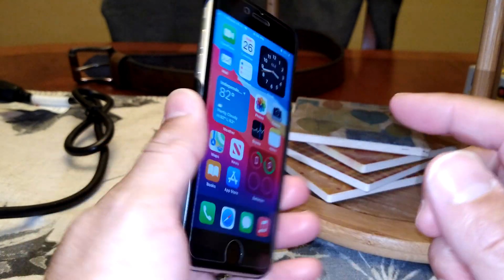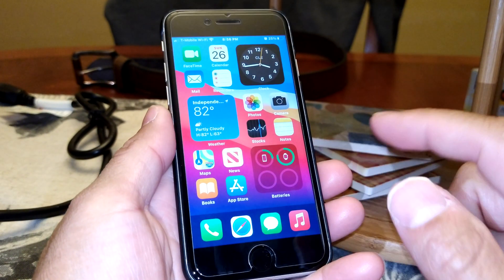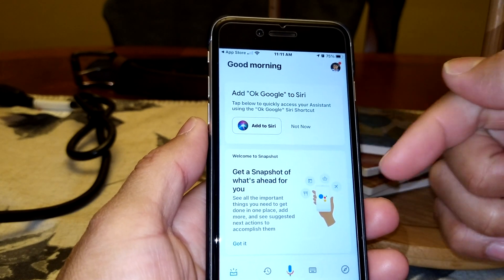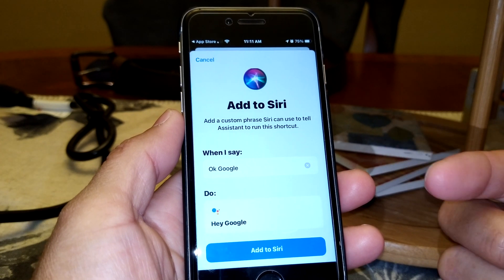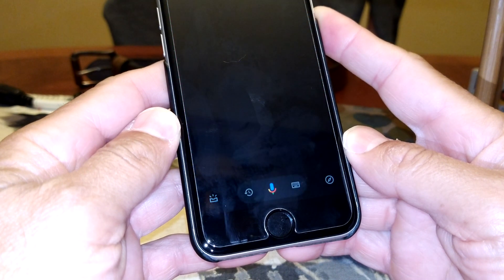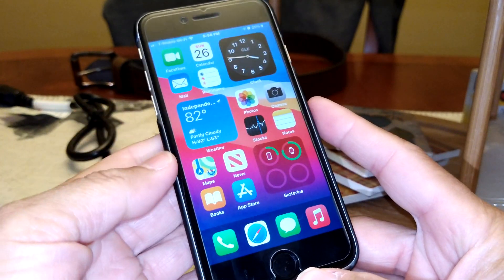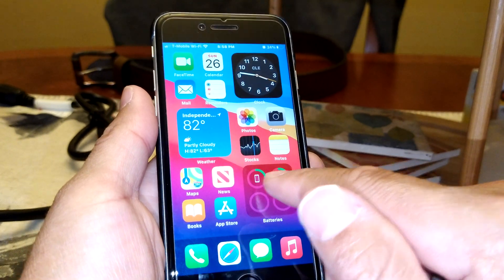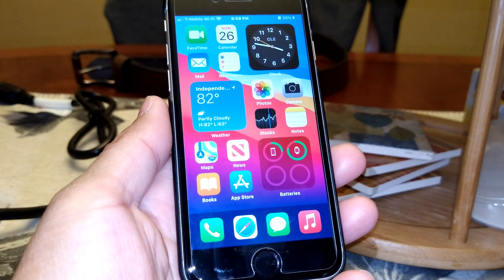Apple iPhone SE 2020 (( Use Siri to Open the Google Assistant )) NO JAILBREAK!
AppleiPhoneSE2020

SPECIFICATIONS

4.7"750x1334 pixels

12MP2160p

3GB RAMApple A13 Bionic

1821mAhLi-Ion

Released 2020, April 24148g, 7.3mm thicknessiOS 1364GB/128GB/256GB storage, no card slot

64GB 3GB RAM
 $ 399.00AL
A2275

Versions:
A2275 (USA, Canada, Puerto Rico, U.S. Virgin Islands)
Also known as Apple iPhone SE2, Apple iPhone SE (2nd generation)
NETWORKTechnologyGSM / CDMA / HSPA / EVDO / LTELAUNCHAnnounced2020, April 15StatusAvailable. Released 2020, April 24BODYDimensions138.4 x 67.3 x 7.3 mm (5.45 x 2.65 x 0.29 in)Weight148 g (5.22 oz)BuildGlass front, glass back, aluminum frameSIMNano-SIM and/or eSIM IP67 dust/water resistant (up to 1m for 30 mins)
Apple Pay (Visa, MasterCard, AMEX certified)DISPLAYTypeRetina IPS LCD capacitive touchscreen, 16M colorsSize4.7 inches, 60.9 cm2 (~65.4% screen-to-body ratio)Resolution750 x 1334 pixels, 16:9 ratio (~326 ppi density)ProtectionIon-strengthened glass, oleophobic coating Wide color gamut
True-tone
625 nits max brightness (advertised)PLATFORMOSiOS 13ChipsetApple A13 Bionic (7 nm+)CPUHexa-core (2x2.65 GHz Lightning + 4x1.8 GHz Thunder)GPUApple GPU (4-core graphics)

Qi wireless chargingMISCColorsBlack, White, RedModelsA2275, A2296, A2298Price$ 399.00 / £ 419.00

Apple iPhone SE (2020)64GB 3GB RAM

$ 399.00

$ 494.99

128GB 3GB RAM

$ 449.00

£ 469.00

256GB 3GB RAM

$ 549.00